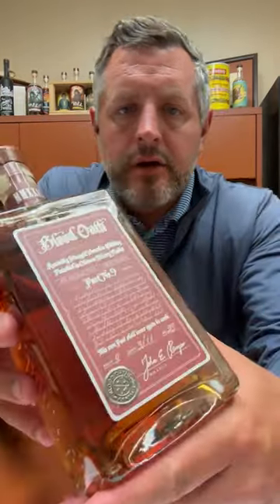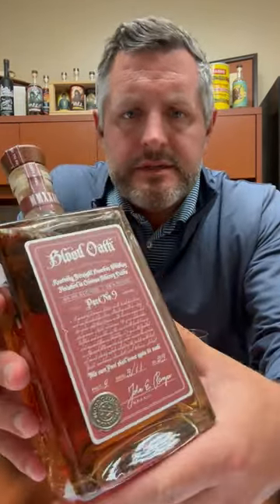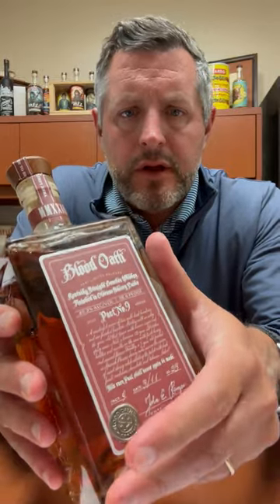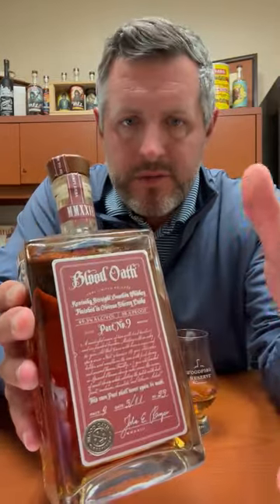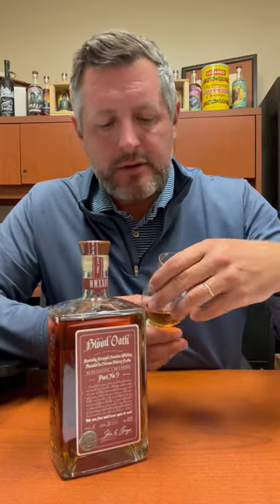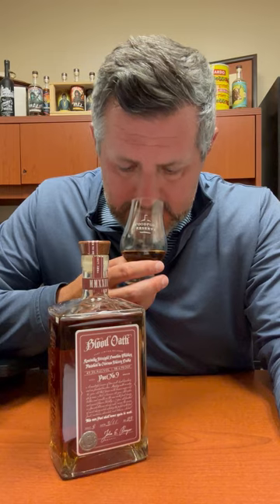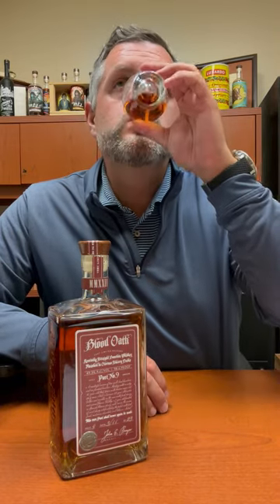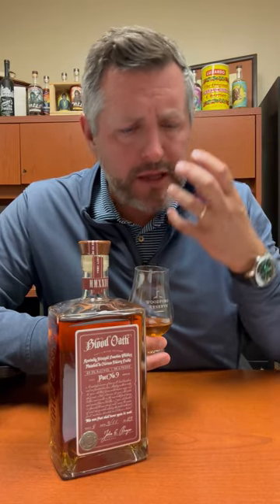Blood Oath Pact No. 9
Blood Oath Pact 9 is a blend of 16yr and 12yr old Kentucky straight bourbon along with a 7yr old finished in Oloroso sherry casks, bottled at 98.6 proof. Intensely lifted herbal notes on the nose with mint, pine, and honey emerging, some yellow fruit as well. On the palate, a very rich and warming center palate, exploding with orange fruit, leather, and spice. Best mid-palate intensity I've ever had in a bourbon.  Extremely spicy finish with a touch of fruit at the end.